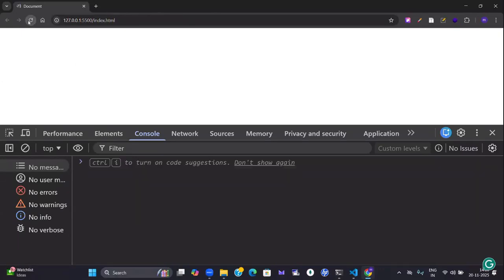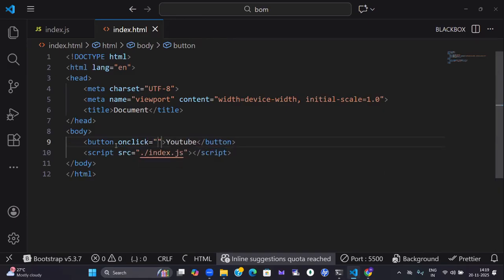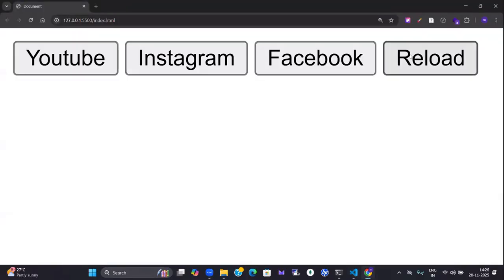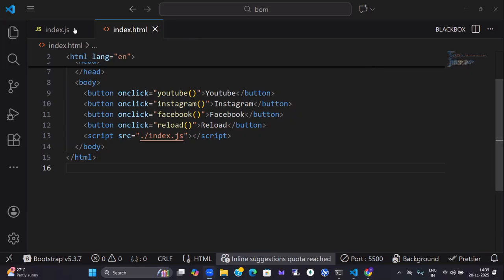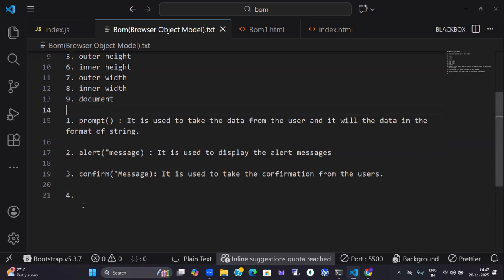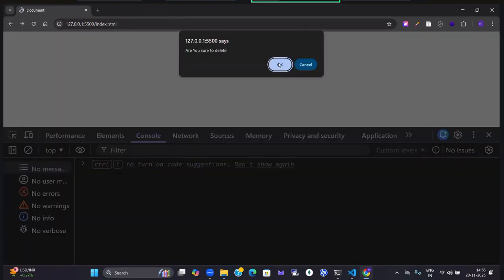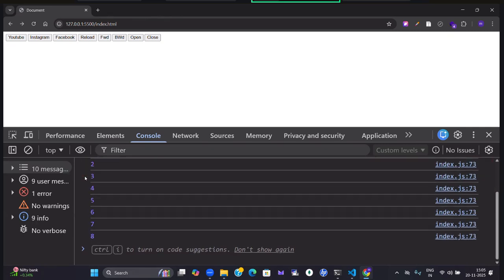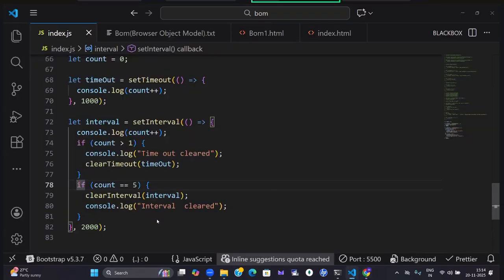JavaScript BOM Methods ULTIMATE Guide (2025): Master Window Object Functions for Web Interaction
Welcome to the definitive guide on JavaScript BOM Methods! 🖥️ The Browser Object Model (BOM) allows JavaScript to "talk to" the web browser, giving you control over everything outside the web page content (the DOM). Mastering these methods is crucial for creating highly interactive and user-friendly web applications.

What You Will Master:

- The Global Window Object: Understanding the top-level object for all BOM features.

- Interaction Methods: Using the essential methods for engaging the user:

    1. window.alert(): Displaying simple messages.
    2. window.confirm(): Getting a true/false user response.
    3. window.prompt(): Capturing text input from the user.

- Navigation & History: Controlling where the browser goes:

    1. location object methods (e.g., reloading, changing the URL).
    2. history object methods (e.g., back(), forward()).

- Timers: Executing code after a delay or repeatedly:

    1. setTimeout() and clearTimeout().
    2. setInterval() and clearInterval().

- Practical Examples: Building a simple quiz application and a live digital clock using these BOM functions.

JavaScript BOM methods
Browser Object Model tutorial
JavaScript window object
JavaScript alert confirm prompt
JavaScript setTimeout setInterval
JavaScript location history
JavaScript web interaction
Client-side JavaScript methods
JavaScript tutorial for beginners
BOM vs DOM